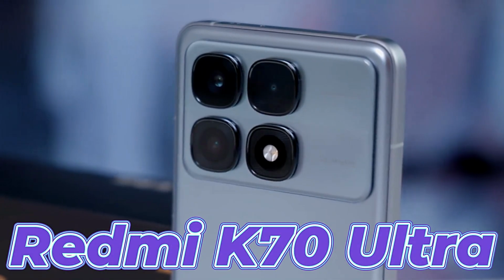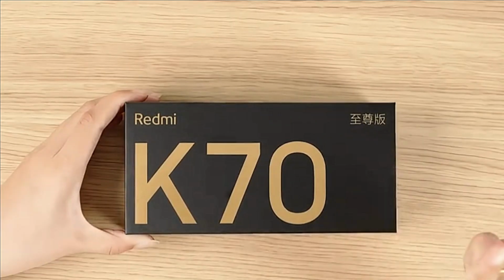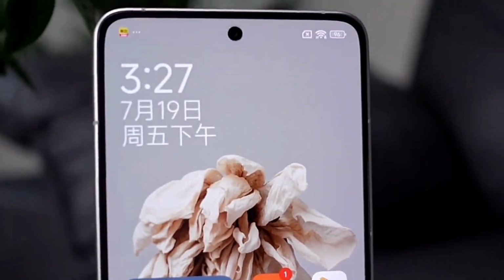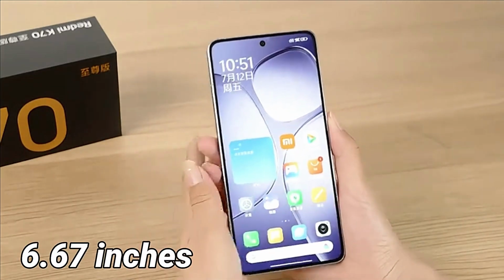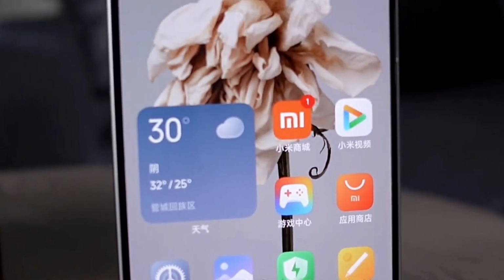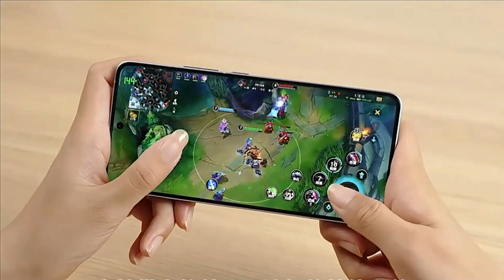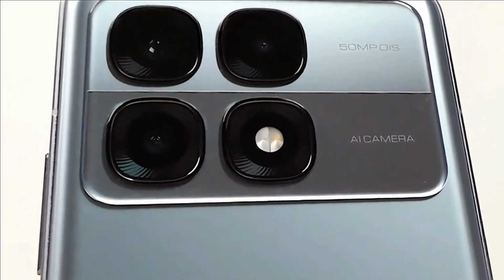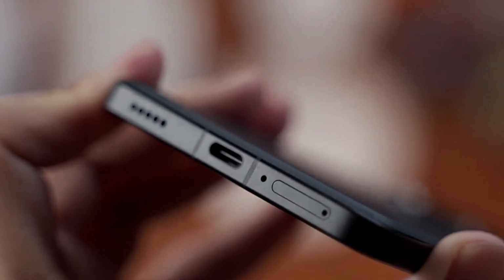Redmi K70 Ultra Powerful Chipset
Redmi K70 Ultra is a promising smartphone for heavy users such as gamers. With its powerful processor, the smartphone is capable of handling heavy usage. That said, it is also a bit on the heavier side and the design could have been better.Redmi K70 series can be said to be very popular, from the sales report of the opening sale to the standard version of the K70 became the single product sales champion during the 618 promotion, all can show the excellent product power of the K70 series. Now the more powerful Redmi K70 Ultra is also coming, let's follow this article to see what kind of performance it can bring when equipped with the flagship Mediatek Dimensity 9300+ core.

Redmi K70 Ultra Specs
-6.67-inch 2K OLED display with 120Hz refresh rate.
-Mediatek Dimensity 9300+ (4 nm).
-2GB/16GB/24GB LPDDR5X RAM, 256GB/512GB/1TB UFS 4.0 storage.
-50MP+8MP+2MP rear triple cameras, a 20MP front camera.
-5000mAh battery, 120W Fast Charge.
-Xiaomi Hyper OS based on Android 14 OS.

Reviews, Unboxing ,Tech Specs ,Overview,Full phone specifications